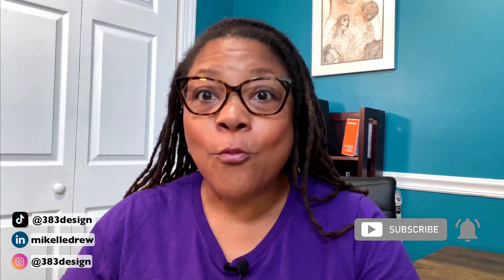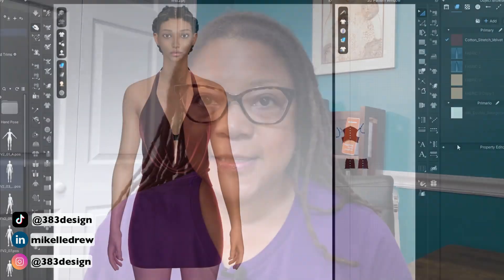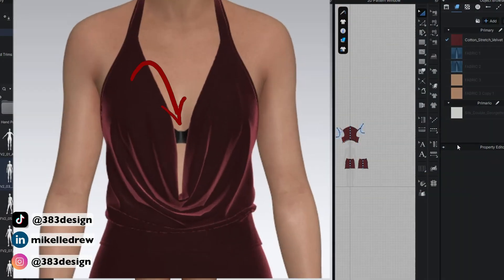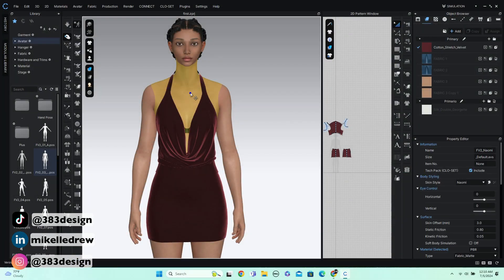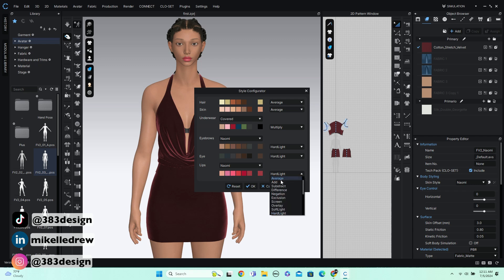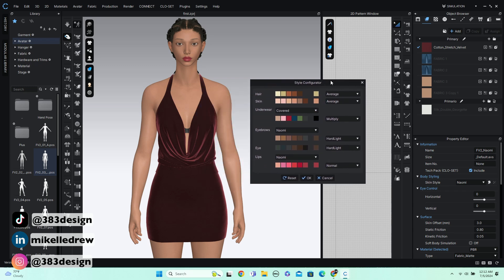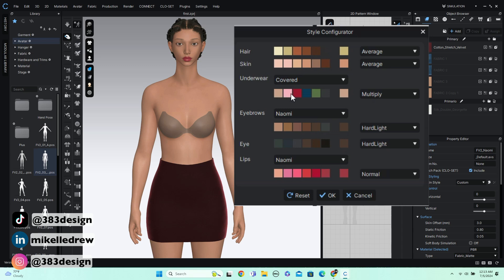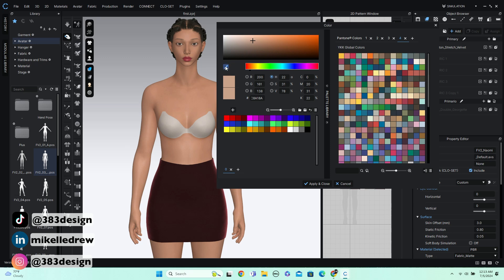How to HIDE underwear on avatar in Clo3d fashion design software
Depending on the design, the default underwear on the Clo3d avatar does not look good. It's like wearing the wrong bra. So if you use Clo3d fashion design software, and you design strapless or low cut garments, swim or intimate apparel (and other types of clothing), this is a MUST know function in Clo3d.